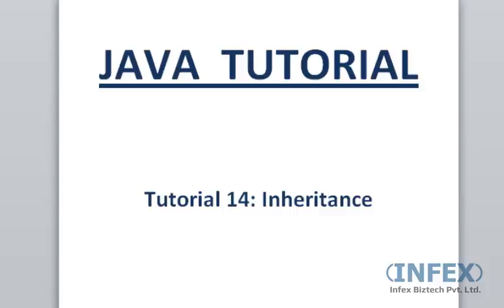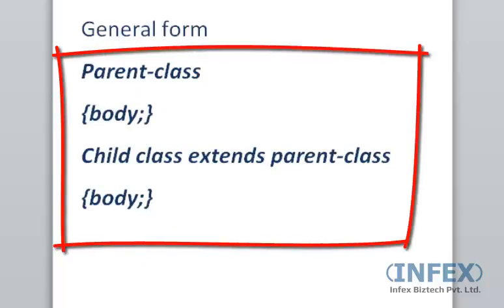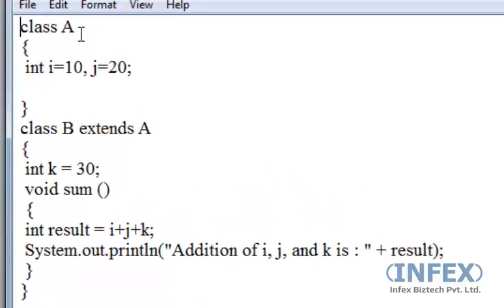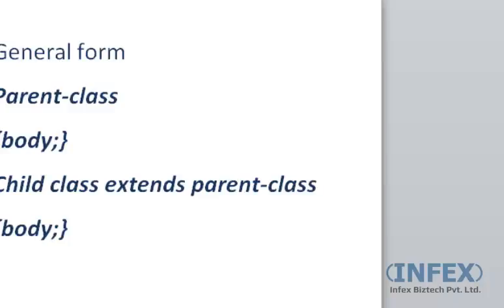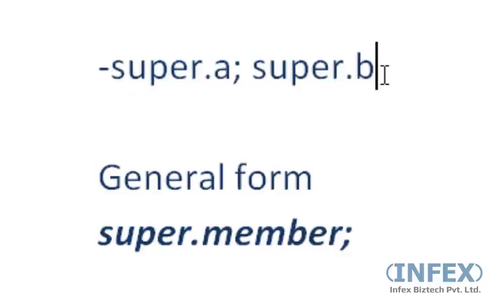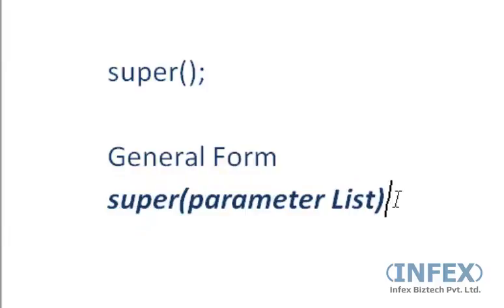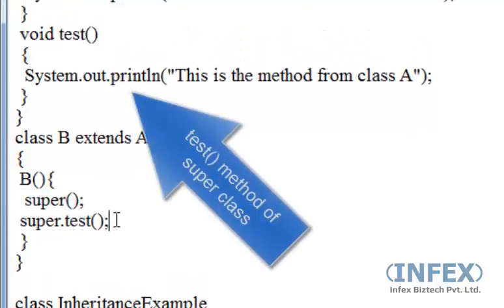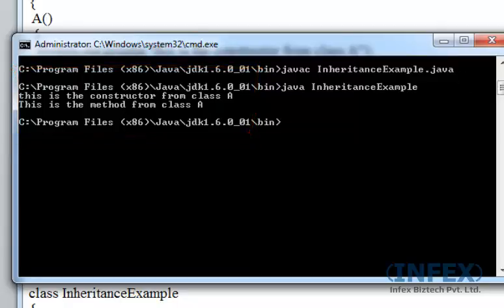JAVA 14 inheritance